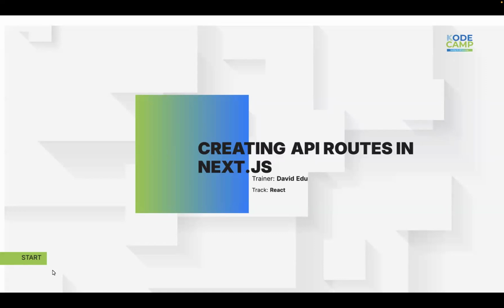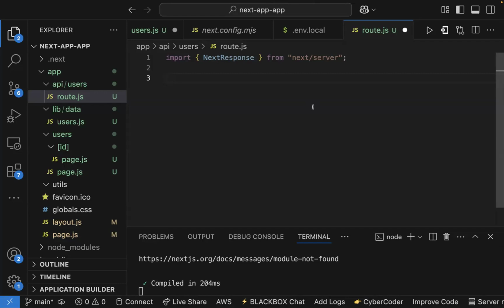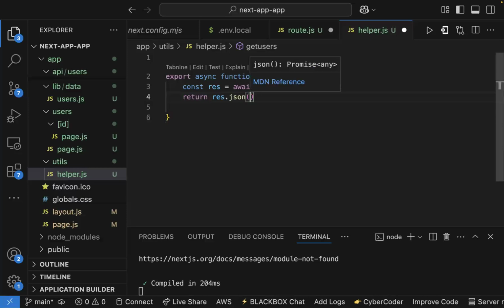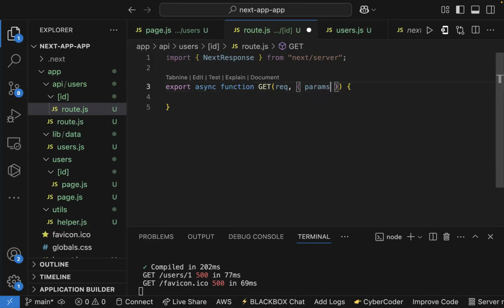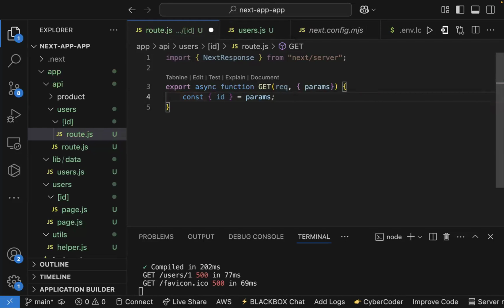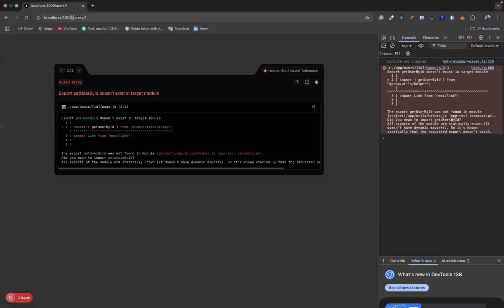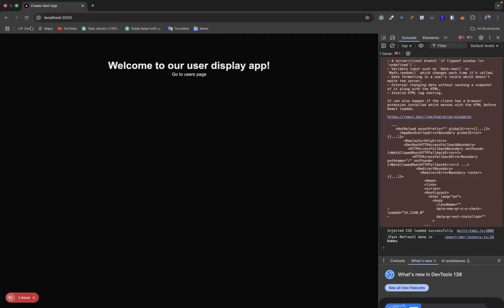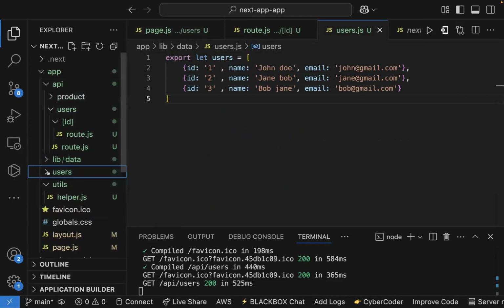KodeCamp 5.0 React Class 19 - Creating API Routes in NextJs 2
Creating API Routes in NextJs 2